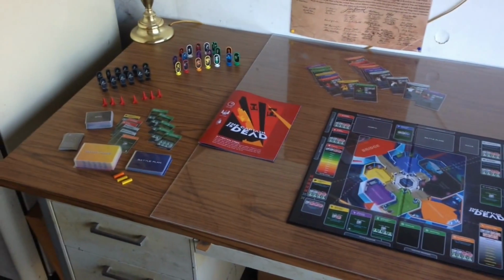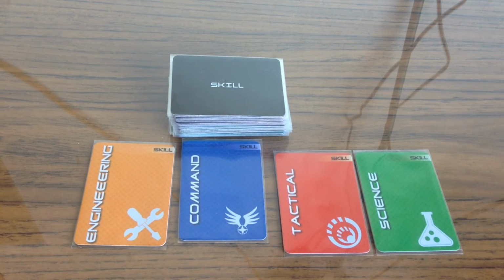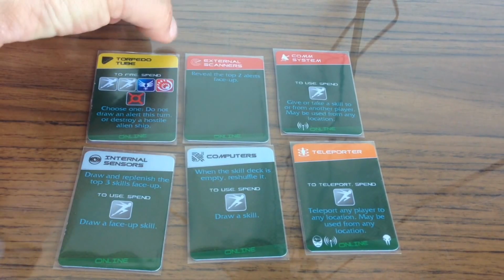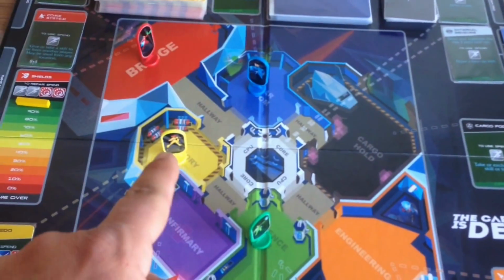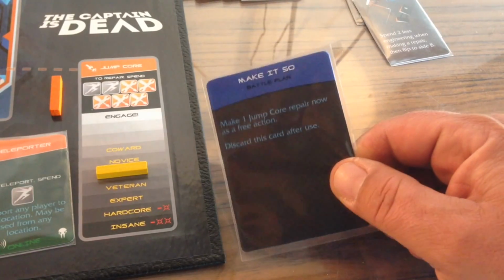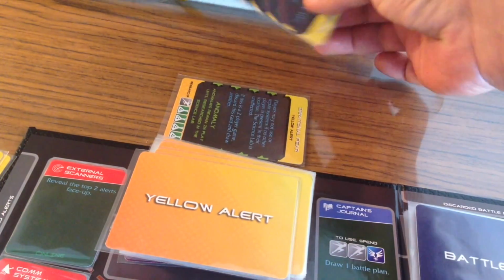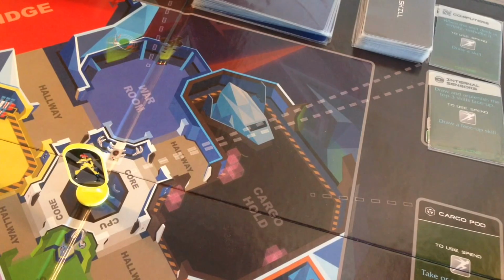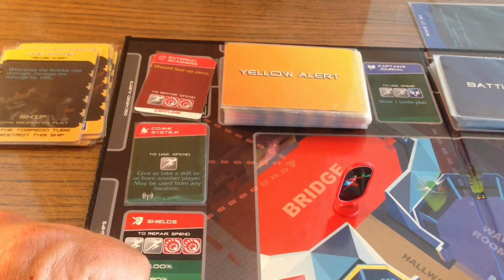The Captain Is Dead Review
Designed By: Joe Price, J.T. Smith
Published By: The Game Crafter